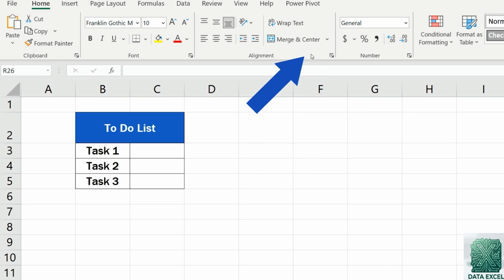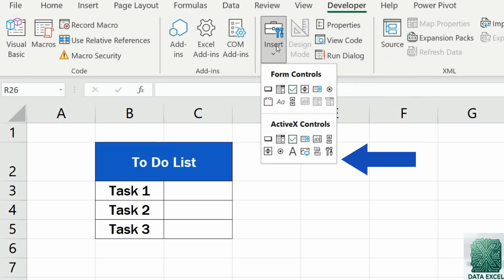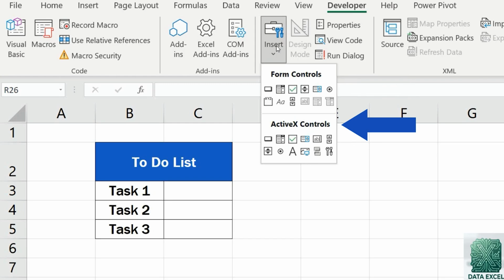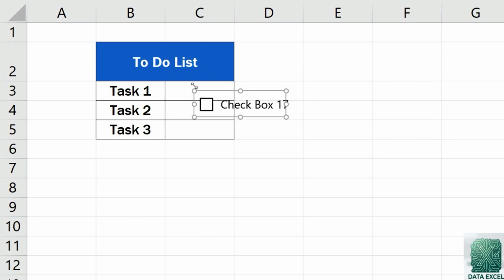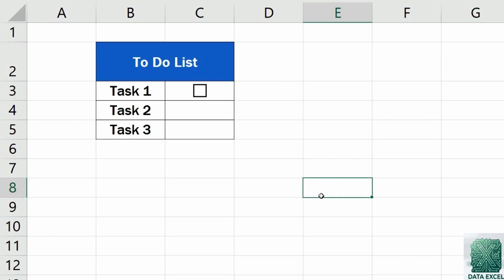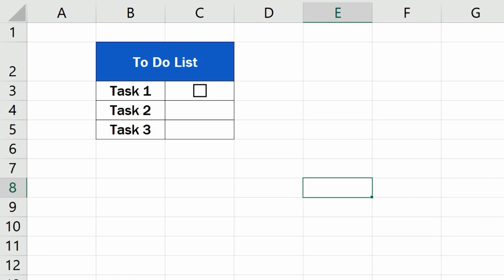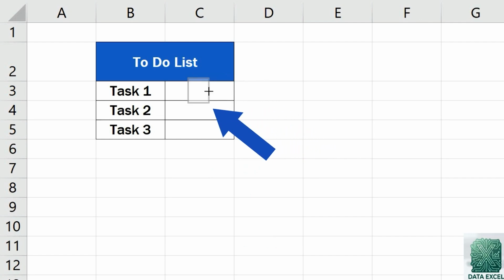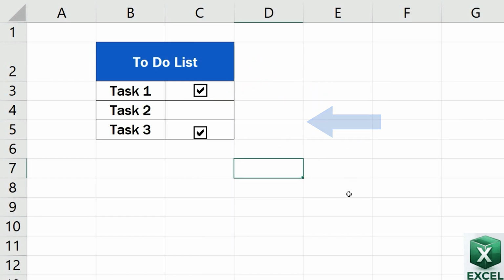Insert Checkboxes in Microsoft Excel | Beginner Tutorial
Learn how to insert a checkbox in Microsoft Excel using the quickest and easiest method. This beginner-friendly tutorial shows you how to add interactive checkboxes to create to-do lists, task trackers, attendance sheets, and more.

In this tutorial, you'll learn:

How to insert a checkbox in Excel
Add interactive checkboxes to worksheets
Create to-do lists and task trackers
Format and customize checkboxes
Use checkboxes to improve productivity

Whether you're organizing projects, tracking tasks, or building spreadsheets, checkboxes make your Excel files more interactive and easier to use.